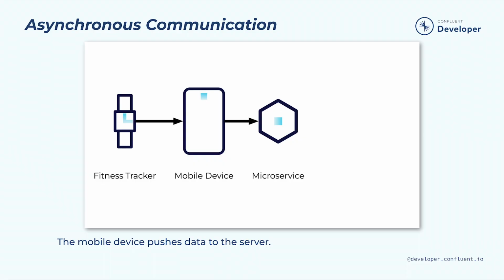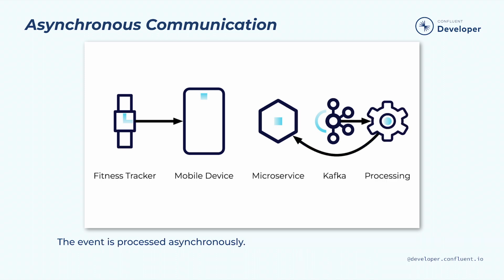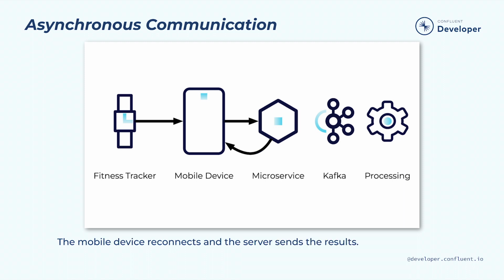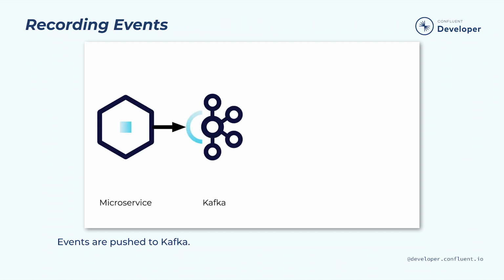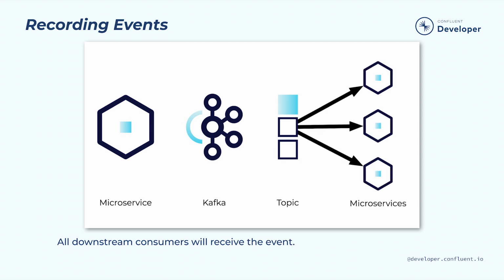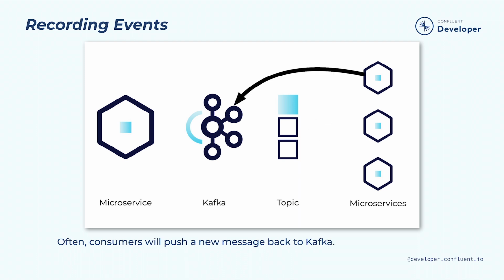What is Event Streaming? | Apache Kafka for .NET Developers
Modern applications need to respond to events triggered by users as they happen. Waiting minutes or even hours for a batch job is no longer acceptable. But we can't necessarily respond synchronously because that creates contention and bottlenecks that can slow our system to a halt. Instead, we rely on event streaming to allow near real-time, asynchronous processing of events. These systems are built using tools such as Apache Kafka. In this video, we'll discuss how we can use event streaming to implement an asynchronous communication strategy.